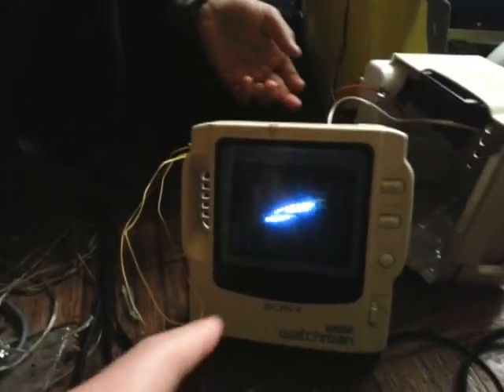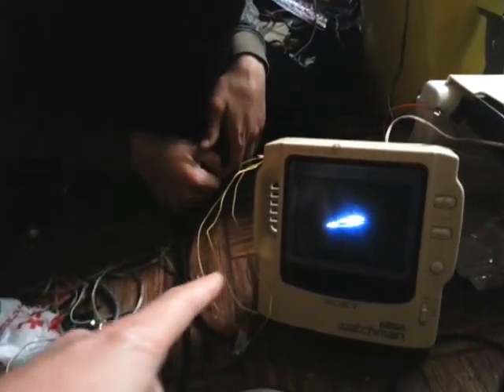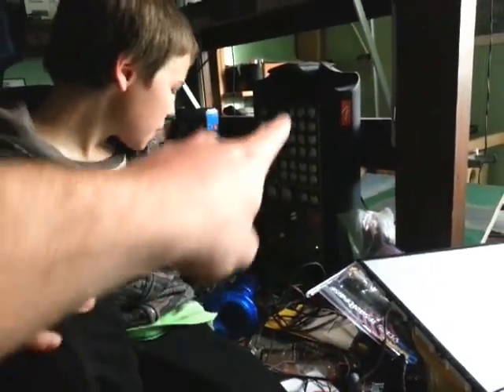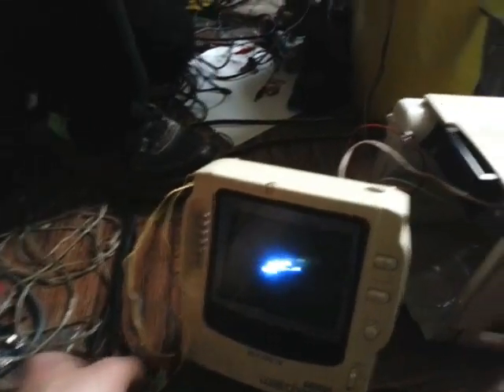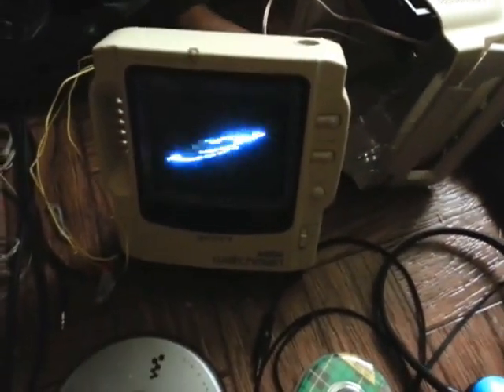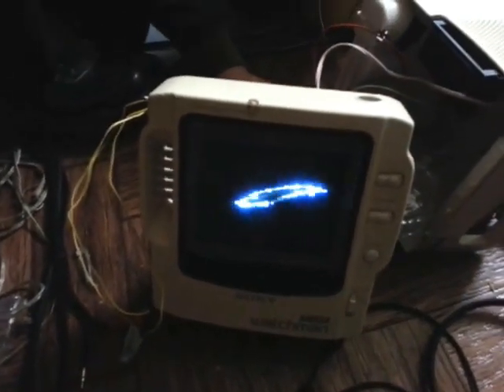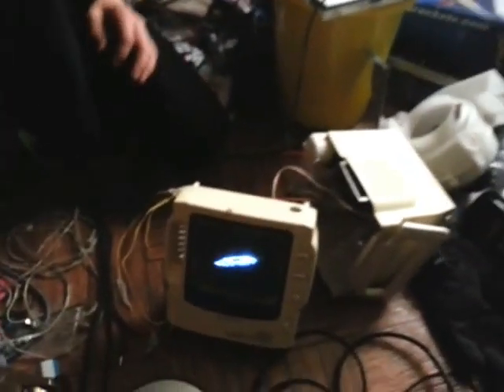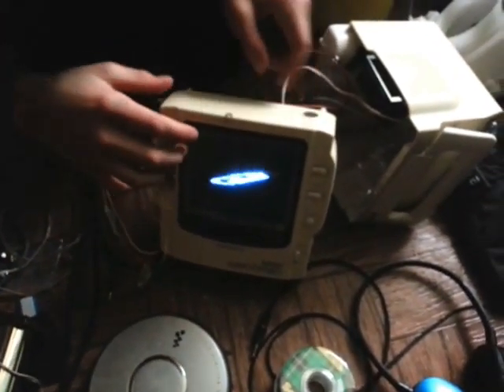DIY hacked TV music visualization oscilloscope (cathode ray tube)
My brother made this visualization oscilloscope out of an old battery powered Sony Watchman tube type TV.